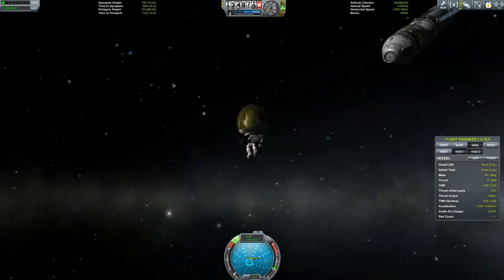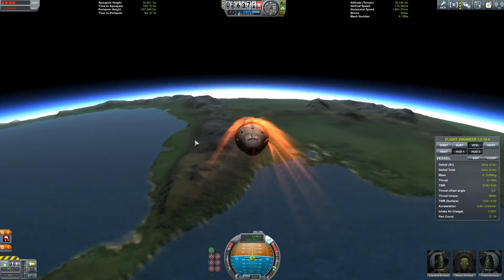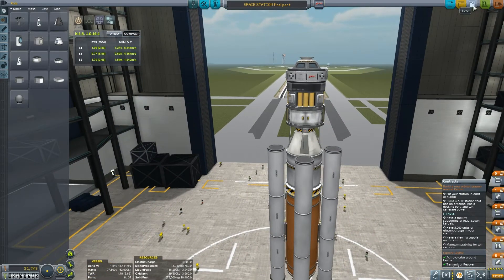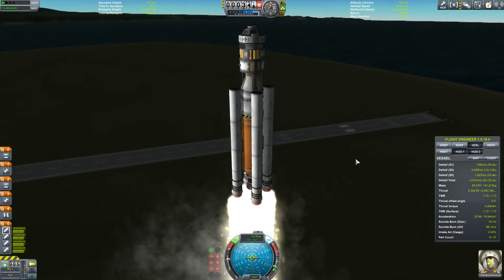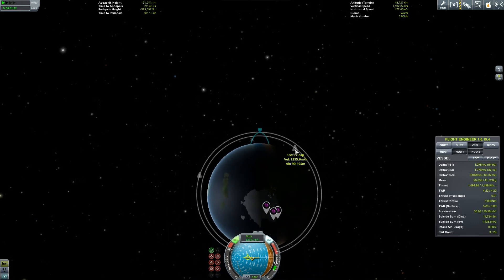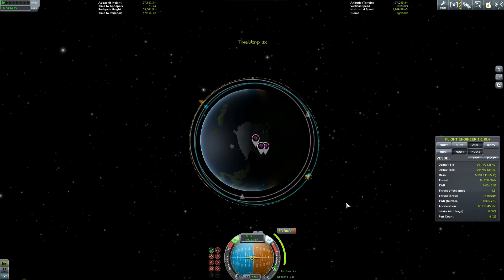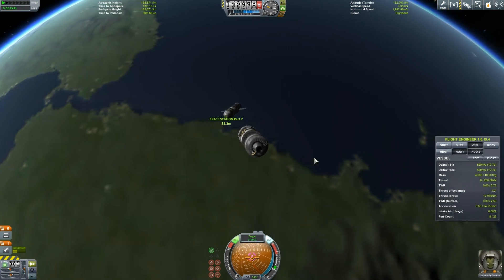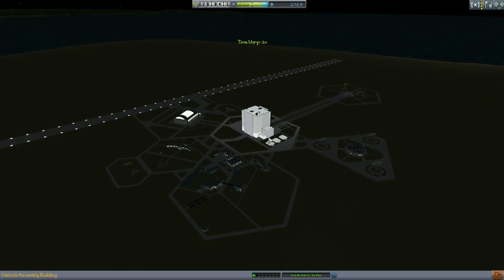KERBLAB FINAL ASSEMBLY ! - Let's Play KSP 1.0.5 Career Mode - Ep.22 - Kerbal Space Program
Key Features